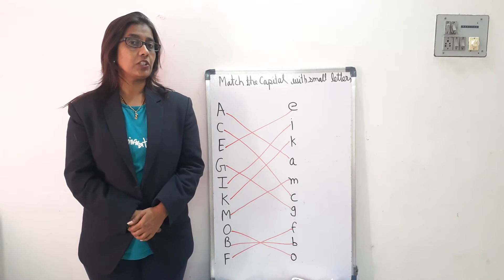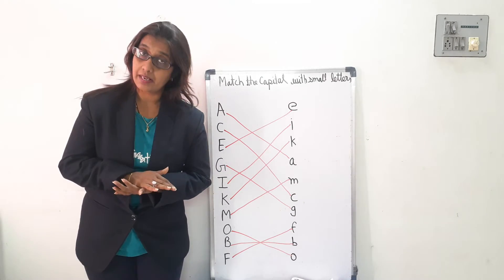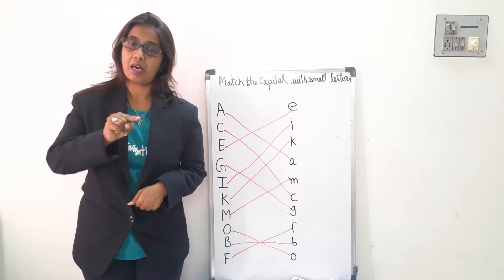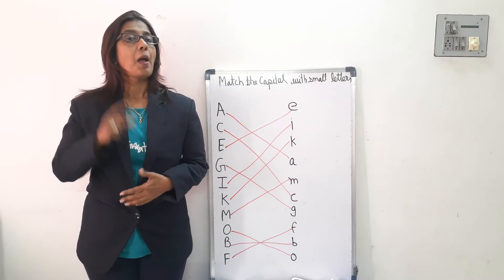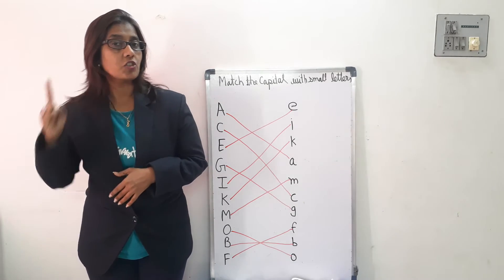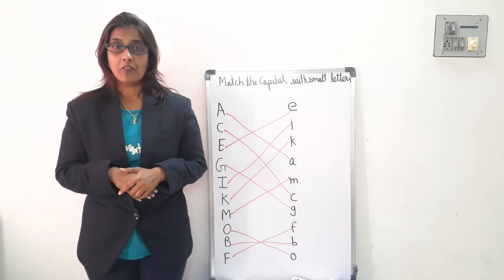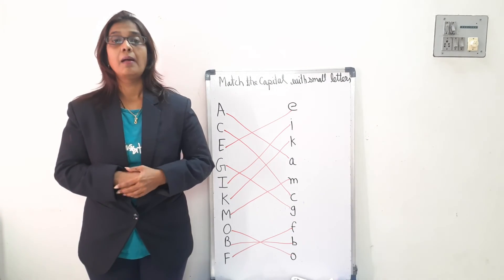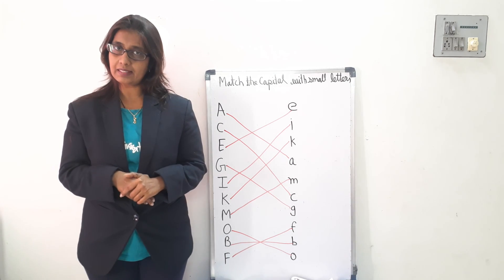DL_JR.KG_23.12.20 rhymes